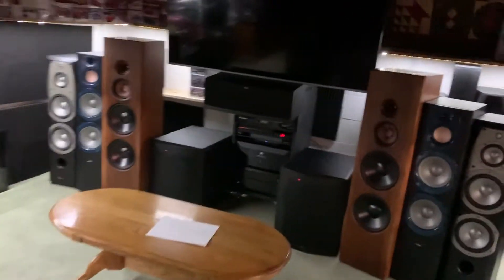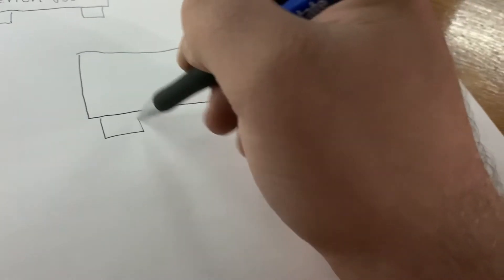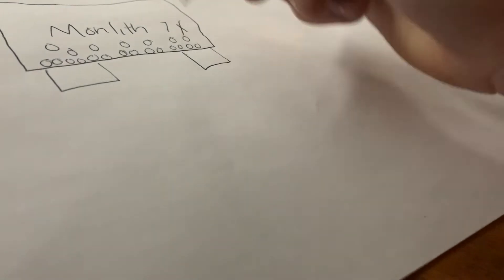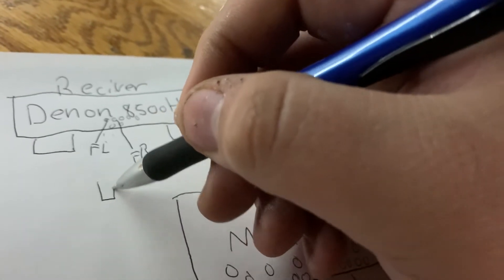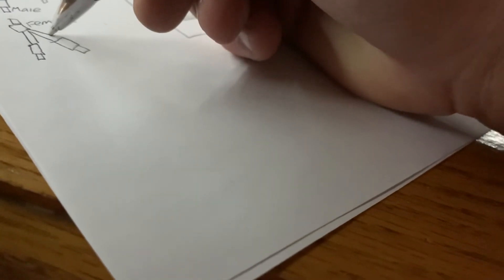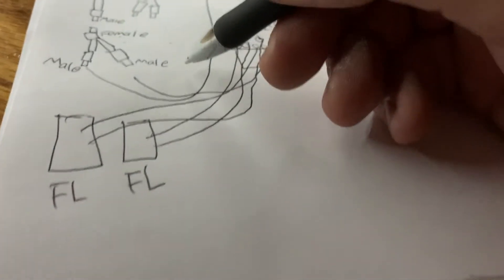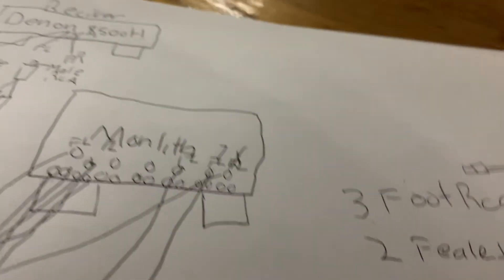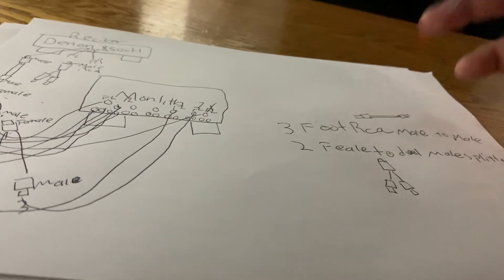Monlith 7x preout front stage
How to pre out 3 frount left and 3 frount right with monlith 7x and denon avr 8500h